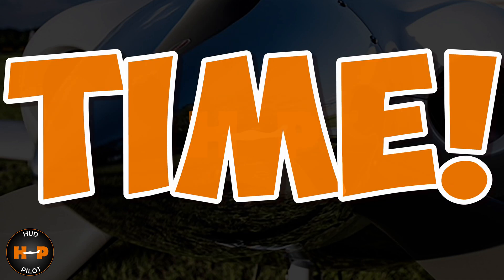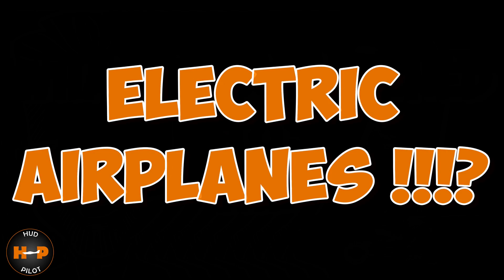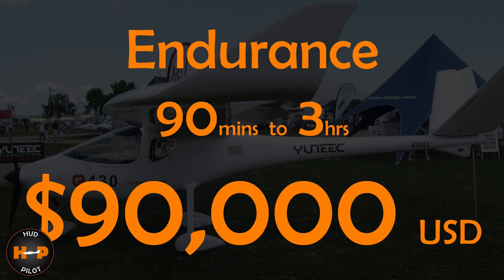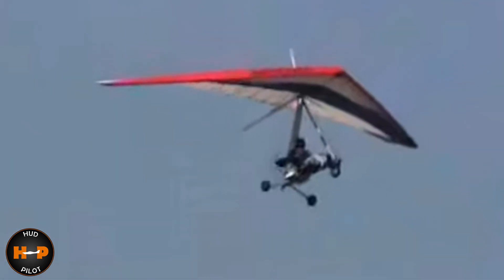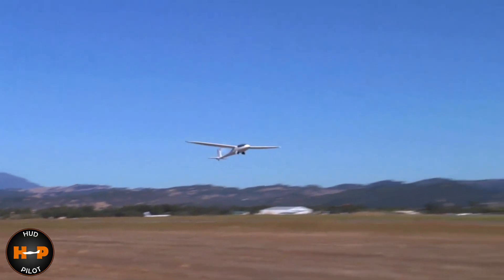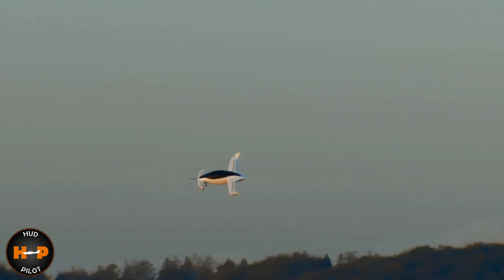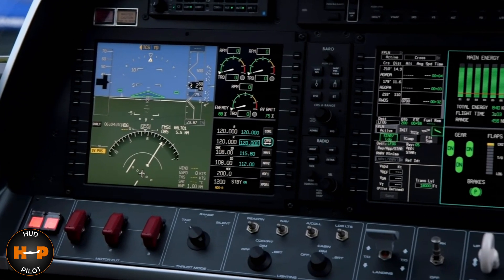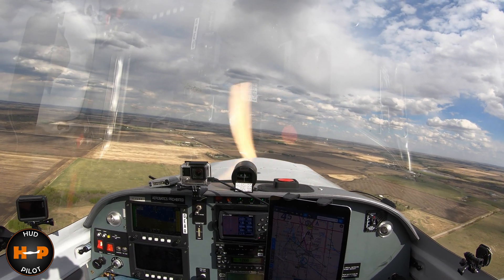Future of Aviation: electric airplanes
Electric planes are supposed  to be the future of aviation. Today we look into what is already here and what will be coming in the very near future (as in the next 2 years)!
Unfortunately there are not any electric planes in my area but hoping to come across one in my future travels.